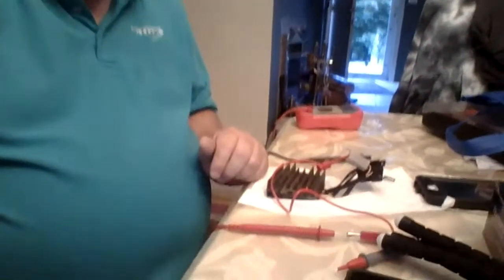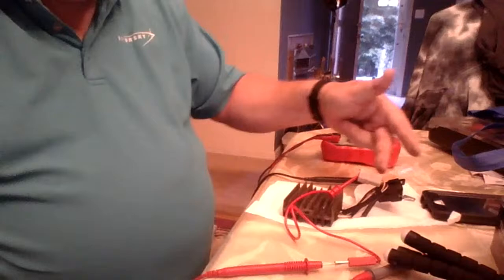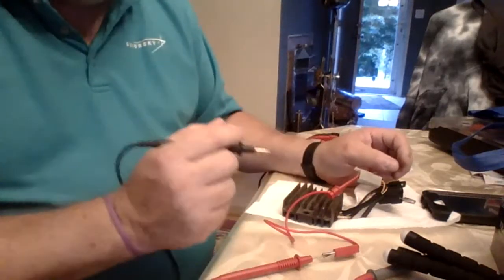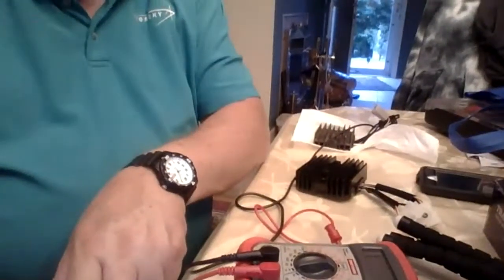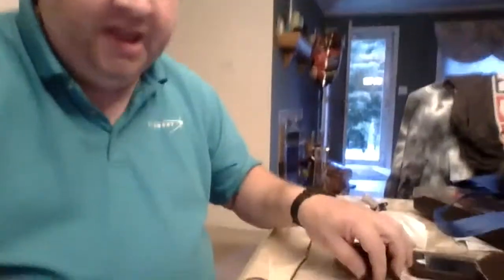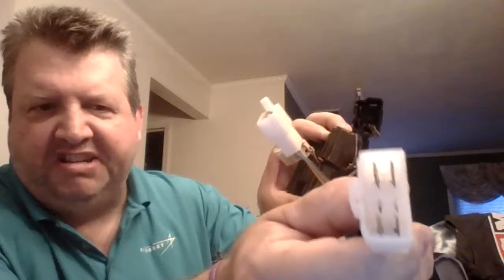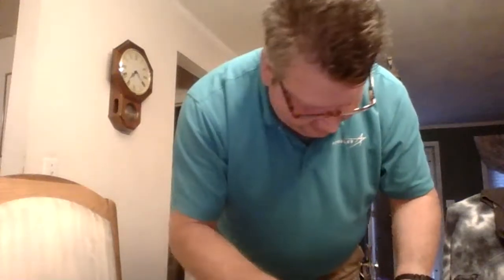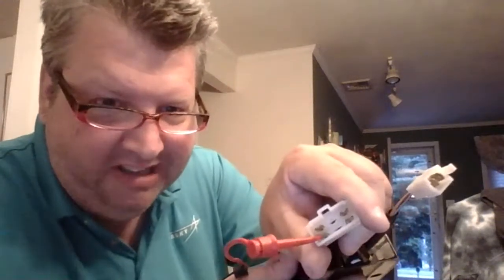More on Rectifiers and Regulators